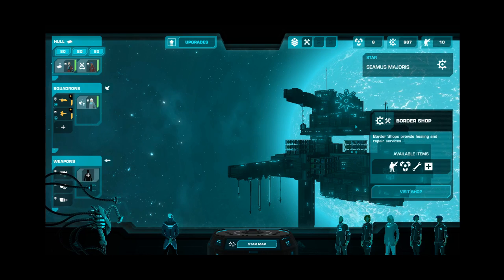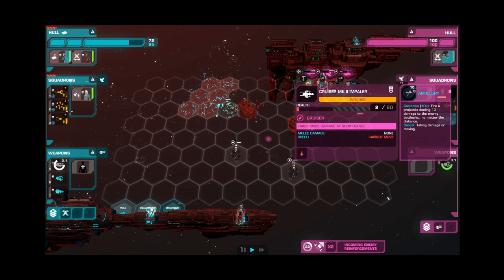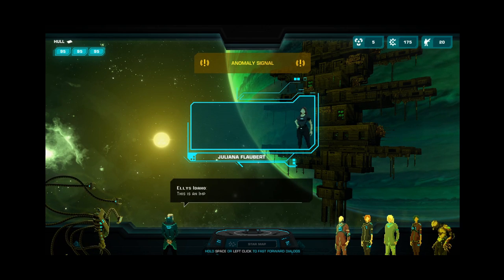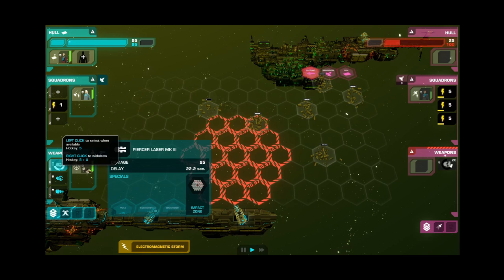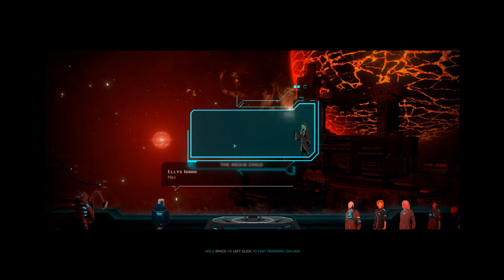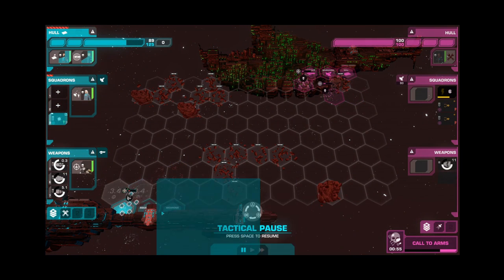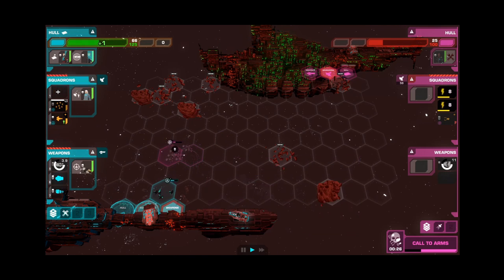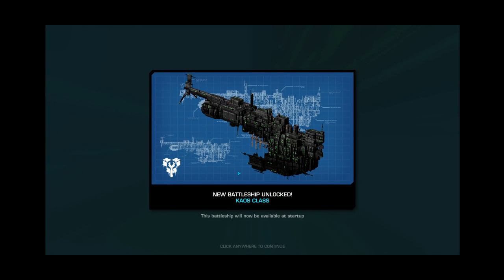Let's Play Crying Suns - PC Gameplay Part 3 - Let's Meet Mother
Welcome to the Burrow! I'm the Mad Hare and this is episode 3 of Crying Suns. Crying Suns is a FTL-inspired, rogue-lite tactical game that has you playing as a cloned spaceship commander with amnesia. You must use every skill and ship at your disposal to progress ever closer to discovering why you have been cloned and, even more importantly, why the Empire you once were apart of is no more...